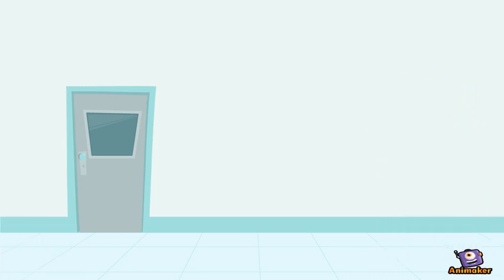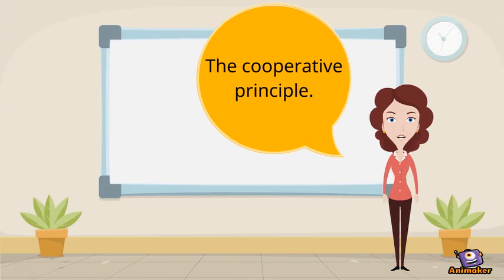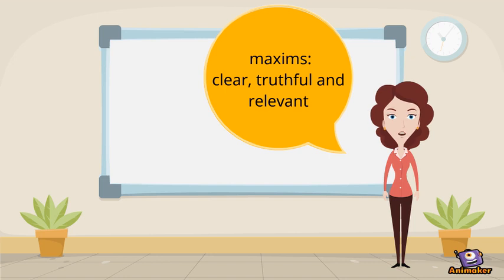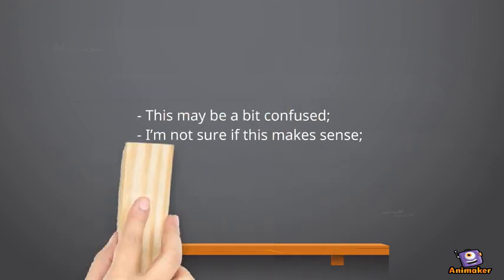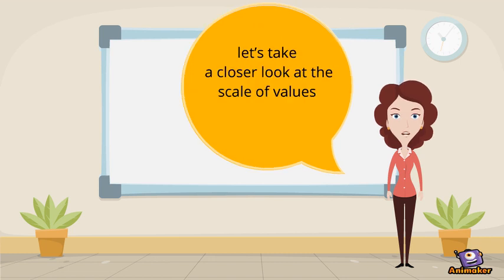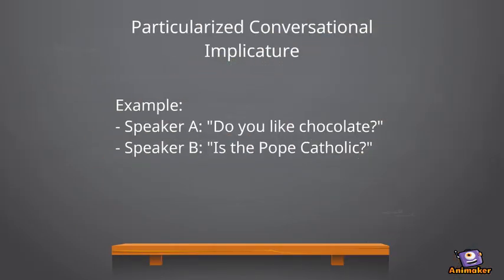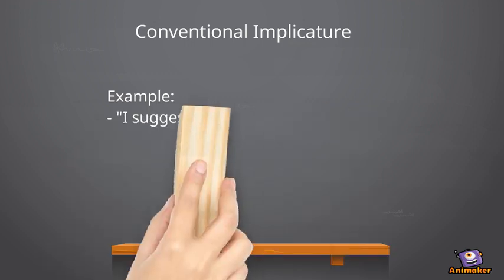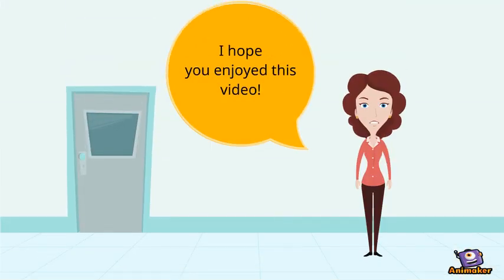Pragmatics | Cooperation and Impilcature